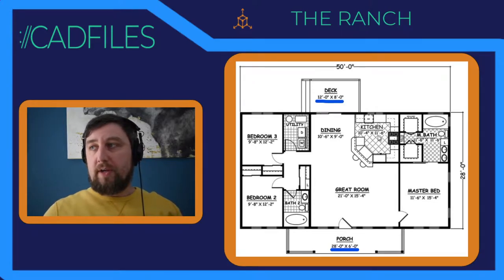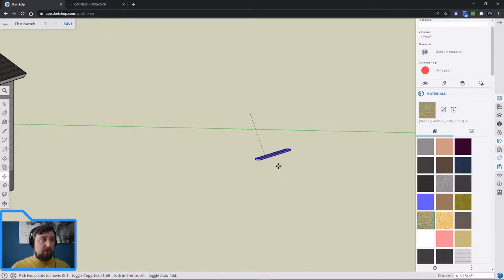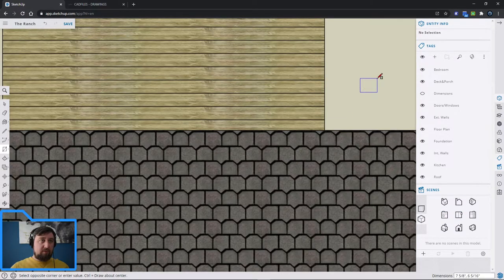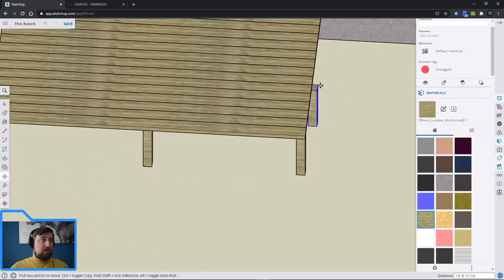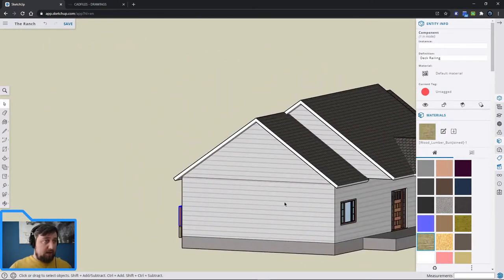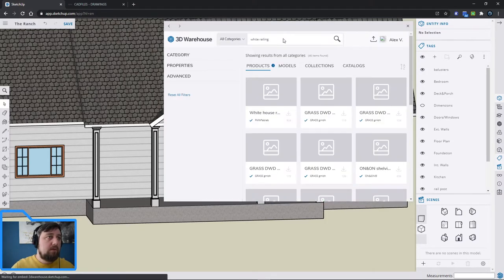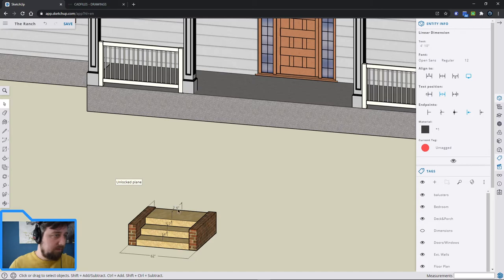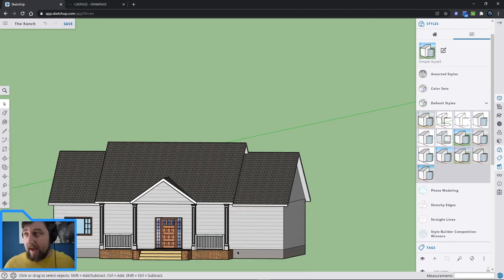SketchUp: The Ranch - Deck & Porch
Using an array in SketchUp for the deck planking